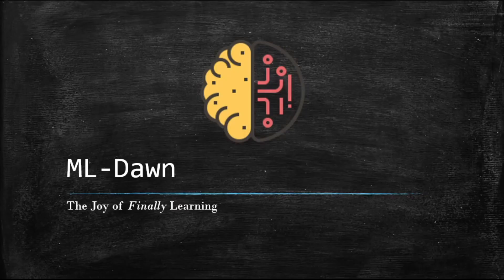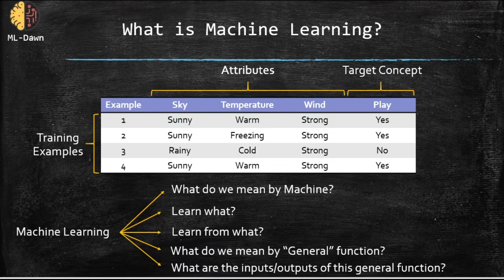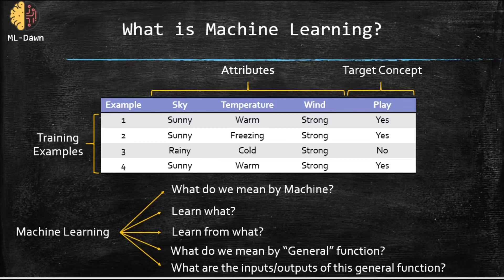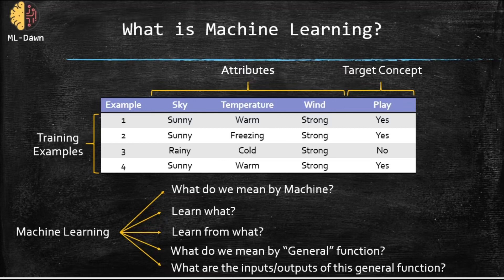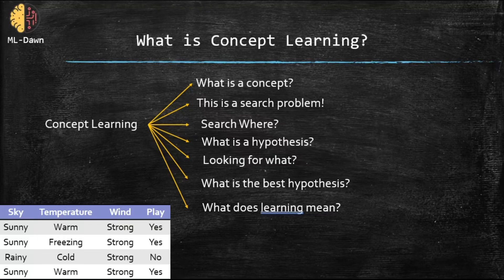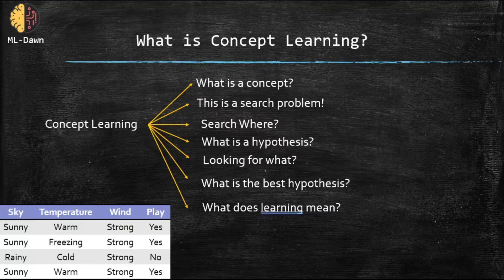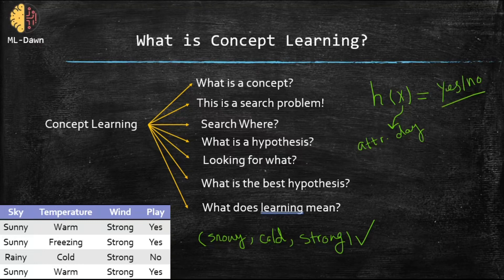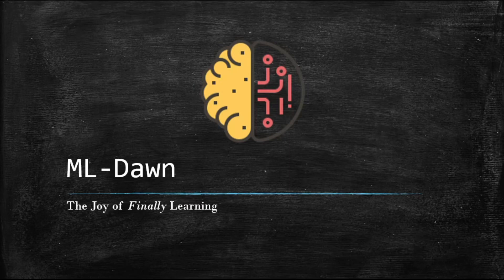Part(1): What is concept learning in machine learning?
📢📢📢 Let's udnerstand concept learning in machine learning. Concept learbning is the core idea behind understanding Machine Learning algorithms, to tell you the truth.
00:10 Intro
00:34 What is Machine Learning?
07:09 What is Concept Learning?
15:16 Wrap up